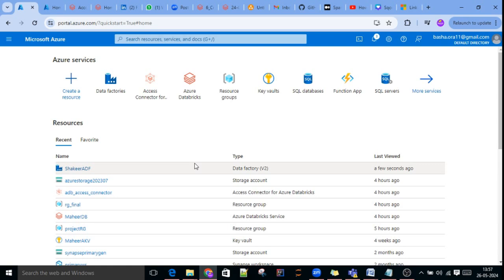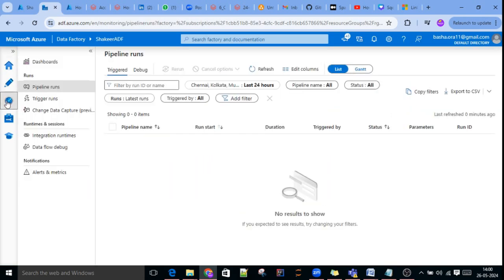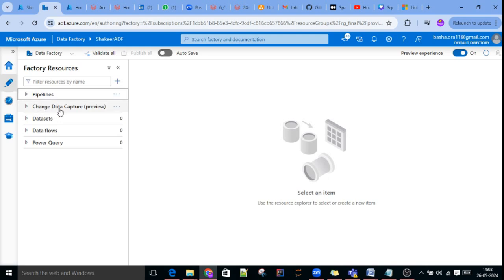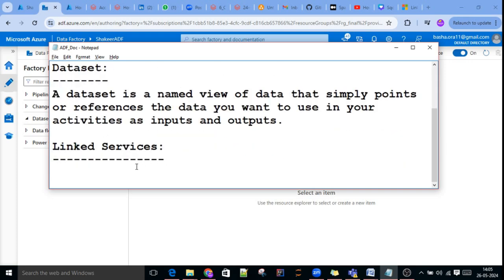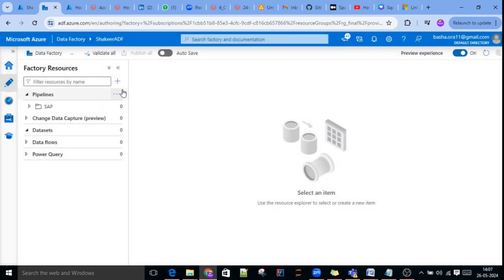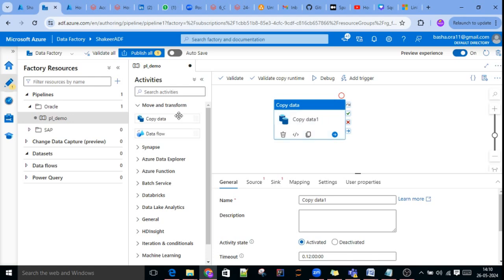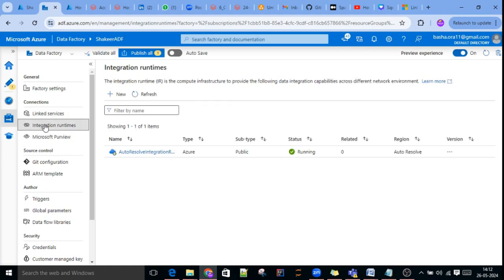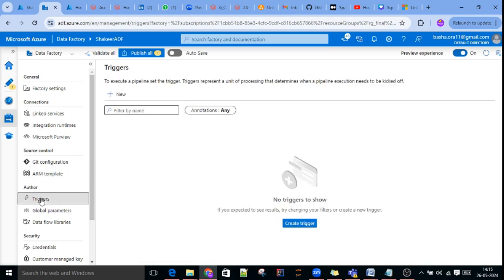2. Different type of components in Azure Data Factory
In this video, we will go through different type of components in Azure Data Factory